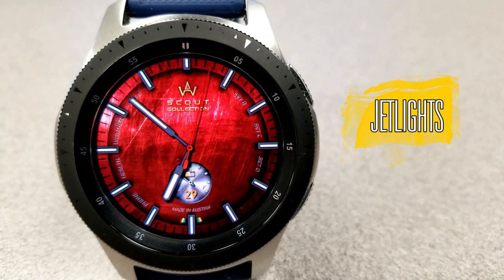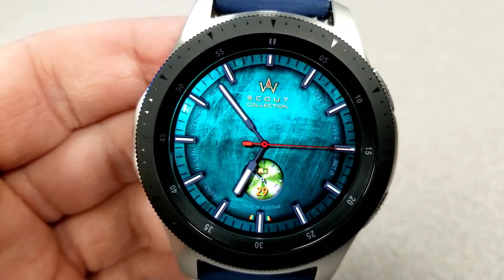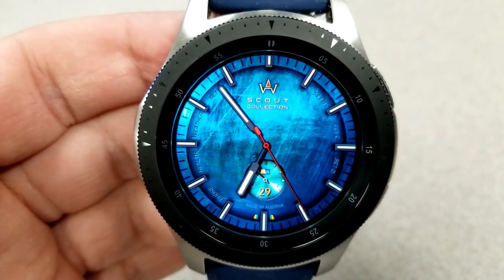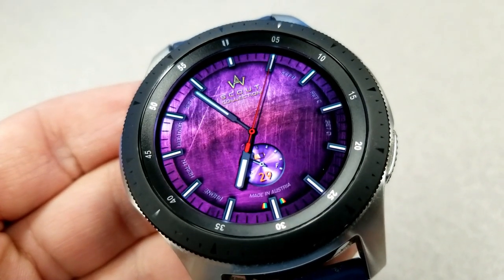*FREEBIE ALERT!* Samsung Galaxy Watch Active 2/Galaxy Watch Face - Jibber Jab Reviews!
Pick up this just released classy and minimalist styled analog watch completely FREE!

Samsung Watchfaces
Smartwatch